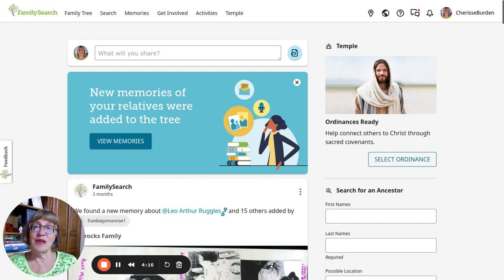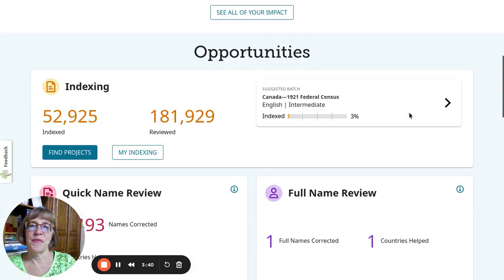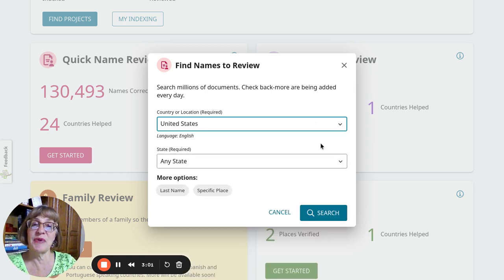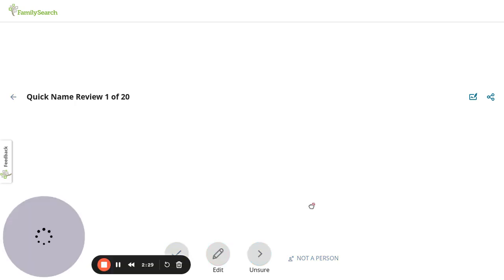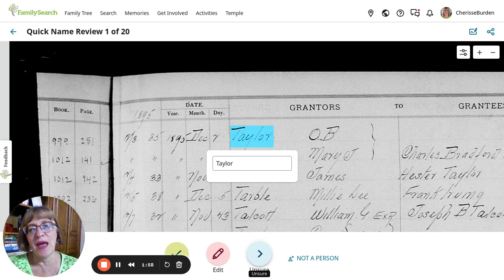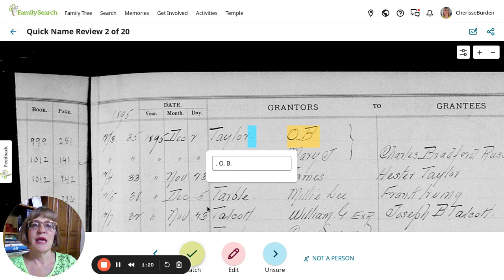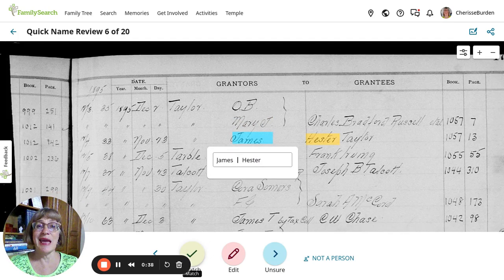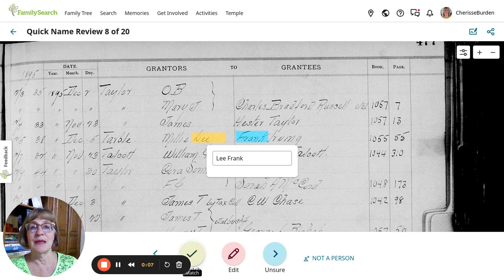FamilySearch Get Involved on the computer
This will show you how to review names in familysearch.org to help make names available for searching.